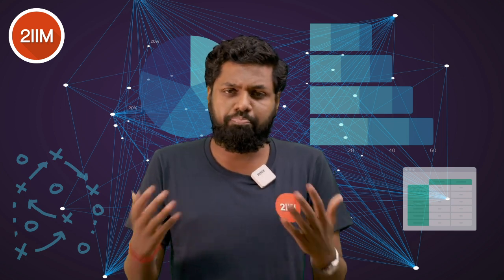How to Prepare DILR for CAT? | CAT 2023 Prep Strategies | 2IIM CAT Preparation